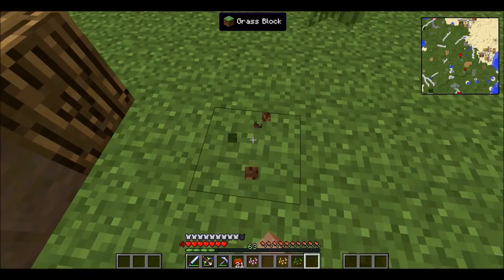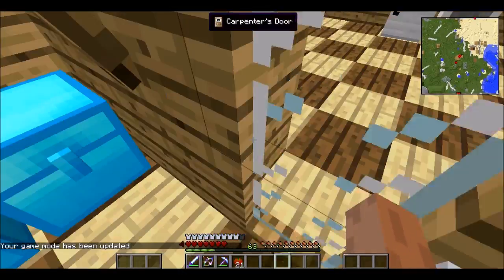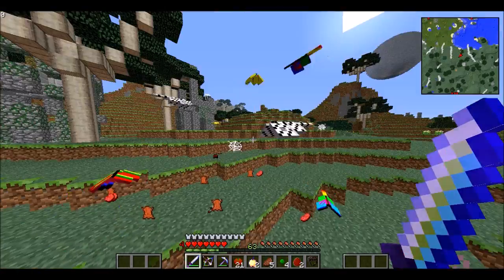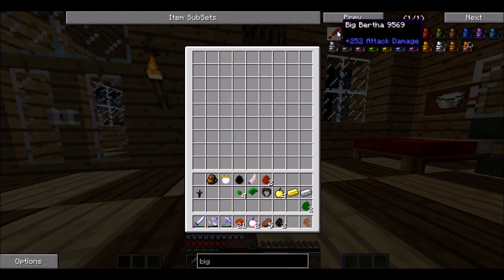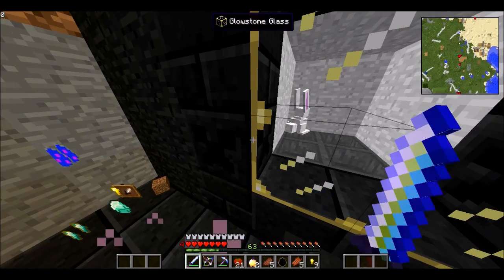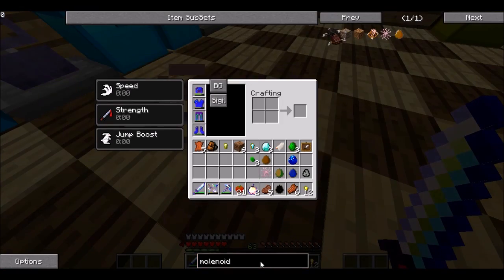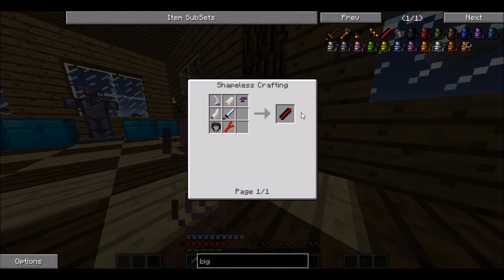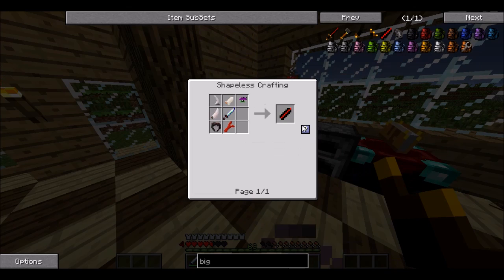Crazy Craft #13 | Big Bertha!!!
I hope you enjoy!!! Next time we will kill MOBZILLA!!!